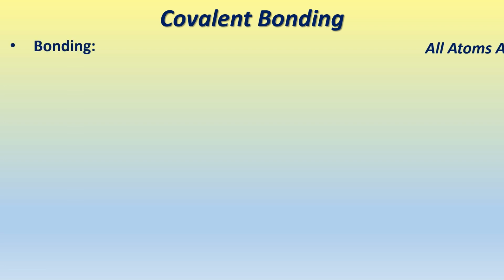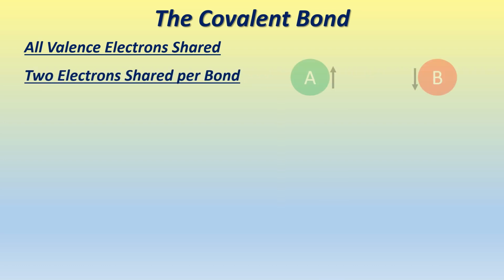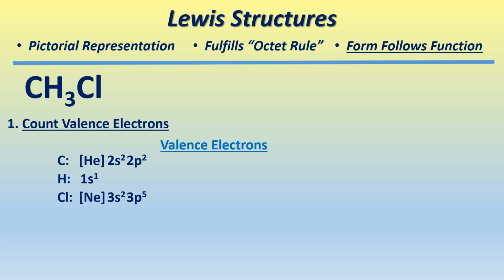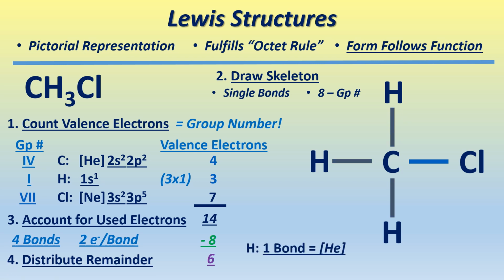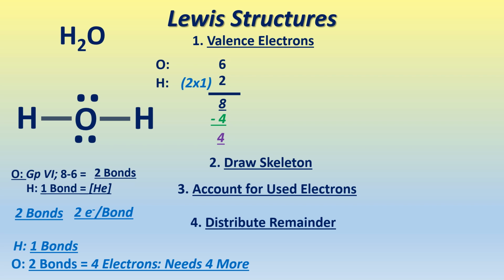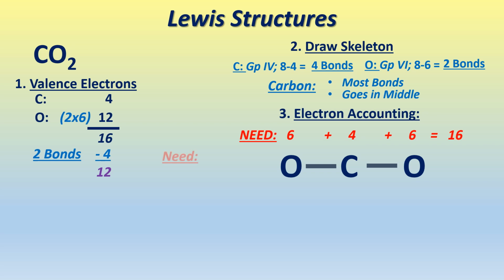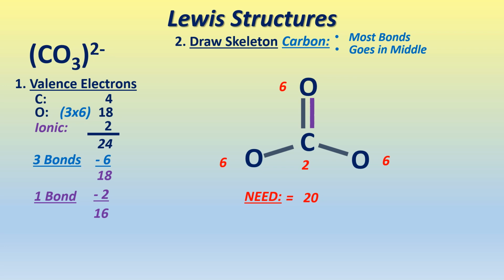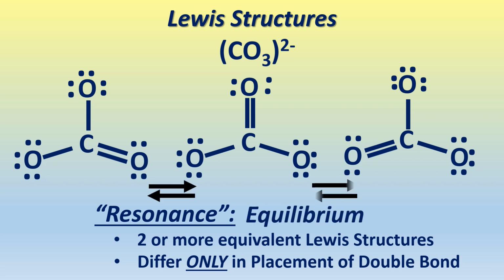Compounds IV Covalent Bonding and Lewis Structures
The concept of sharign electrons in a covalent bond is introduced.  Also shown is the procedure for producing a Lewis Structure; a pictoral representation of a molecule which can be used to predict reactivity.